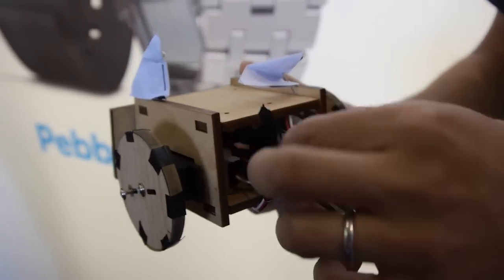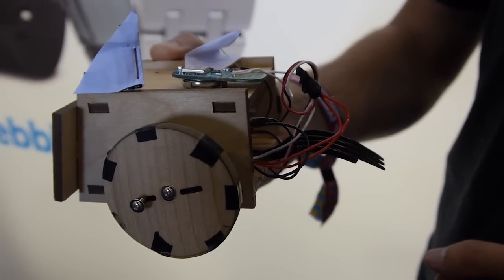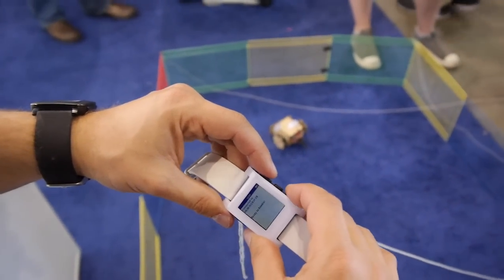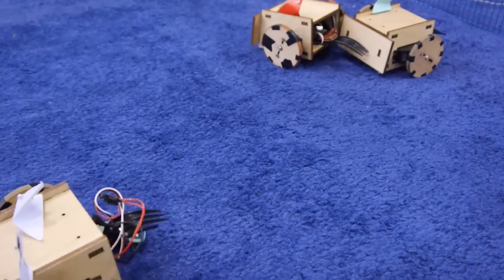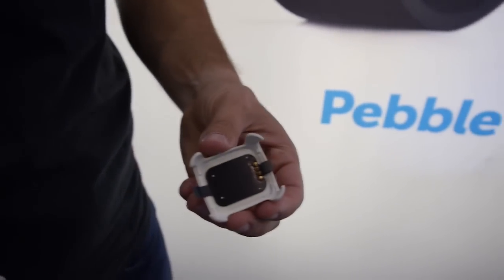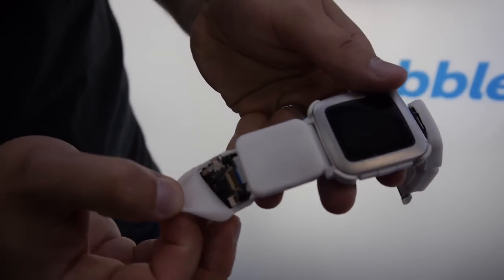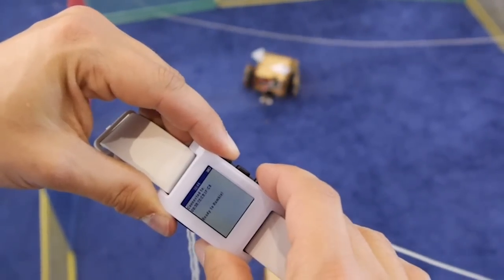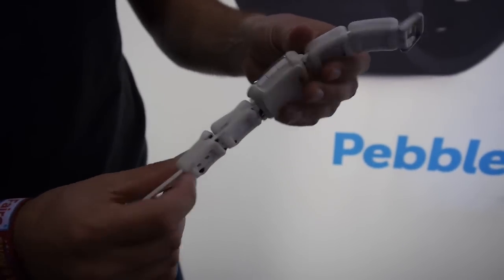The Prototype Pebble Smartstrap in Public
We talk to Pebble about their new watch, the Pebble Time, and the dueling sumo bots you can control with it.
We also see Seeed Studio's Xadow-based Smartstrap for the very first time in public.